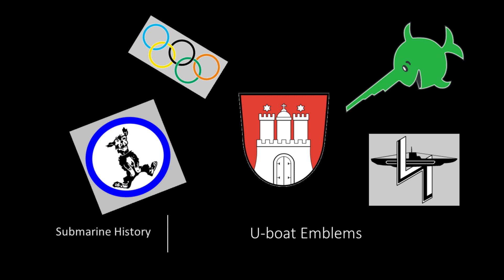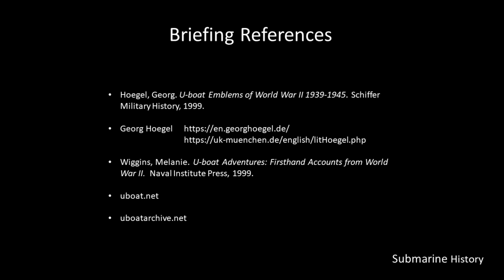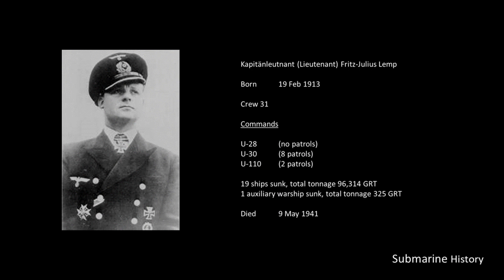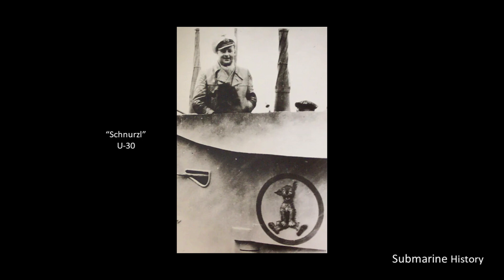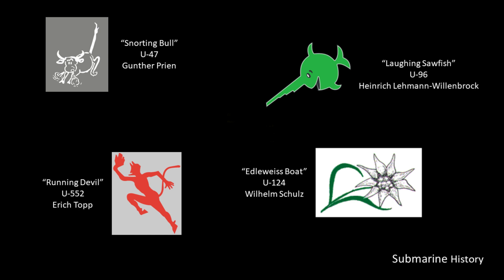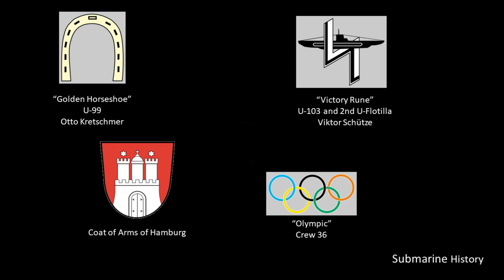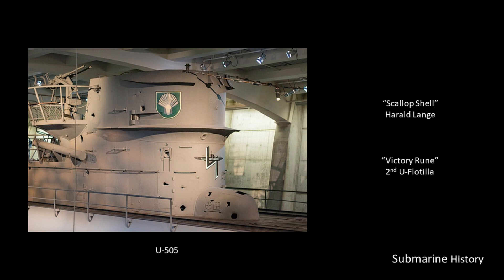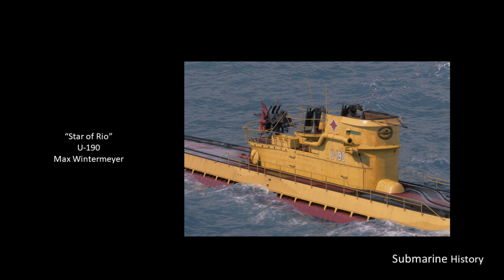U-boat Emblems - #33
ERRATA

Throughout the briefing I refer to the U-96 and the "Laughing Swordfish".  This is wrong, it's the "Laughing SAWFISH".  Some subliminal stuff going on there and that's why I shouldn't go off script.

I made reference to the "Lucky Horseshoe" on the U-99.  That is incorrect, the horseshoe was painted open side down which is NOT lucky and  it's more appropriate to refer to it as "Golden Horseshoe" as that was the color paint Kretschmer requested for the emblem.

Organizations

Websites